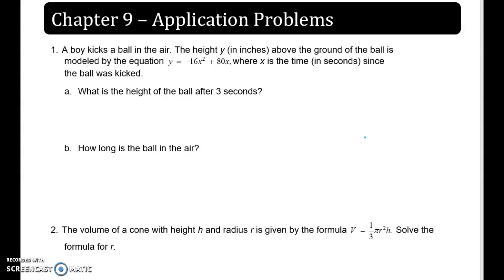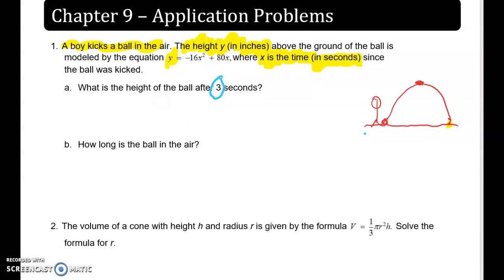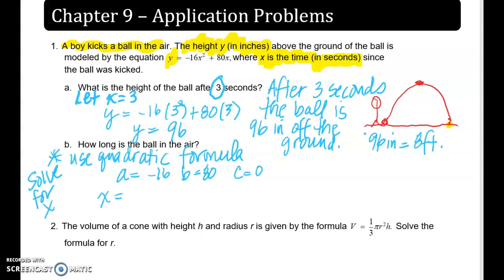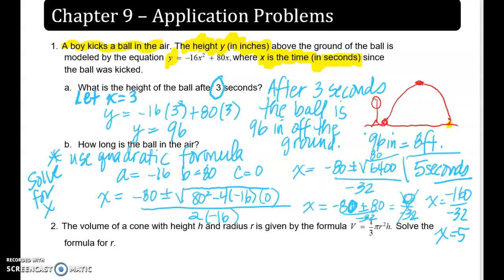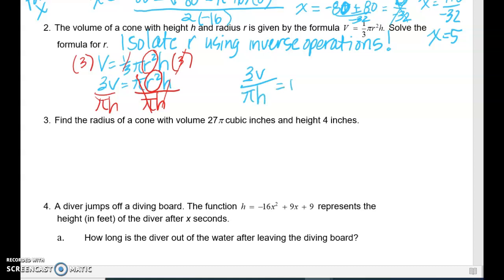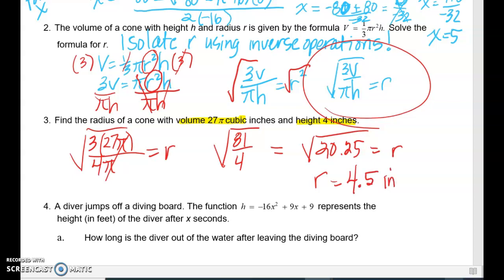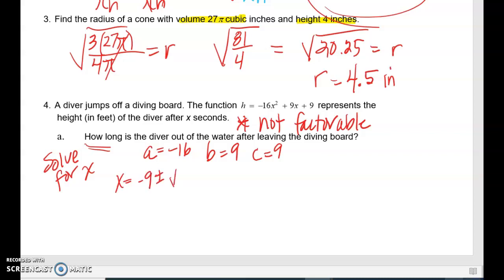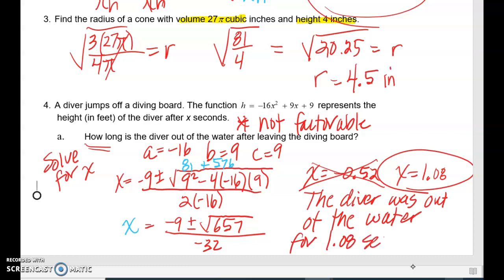9.5 Application Notes - Algebra